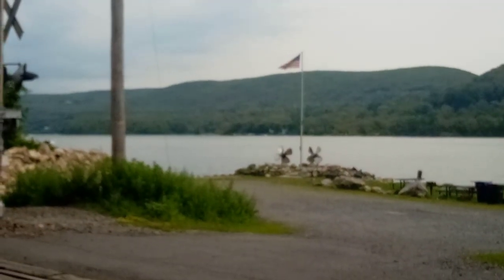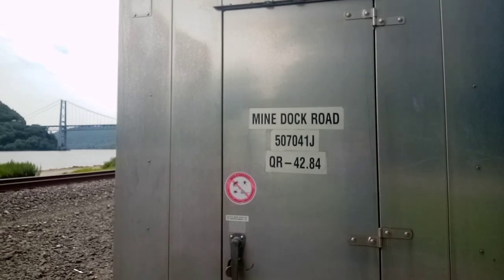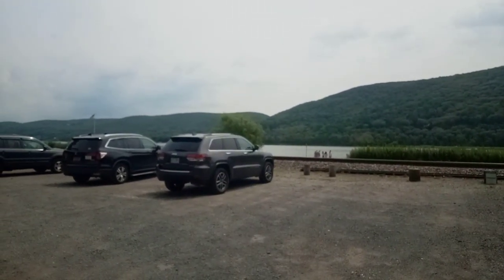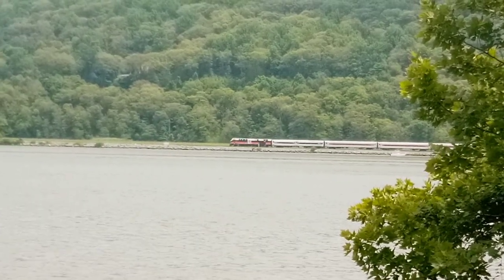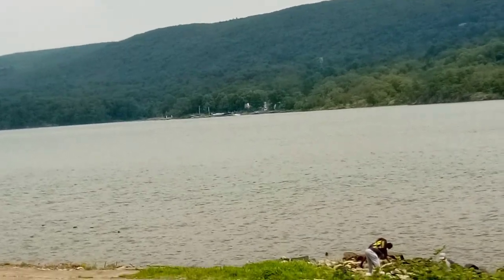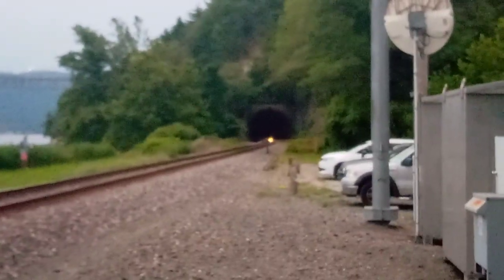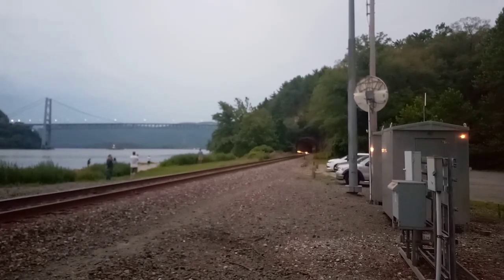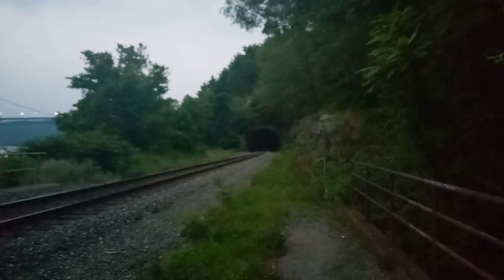Railfan Trip Day 1: Trains @ Mine Dock Park NY ft P42 Leader, BNSF Power & More!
Information in the video